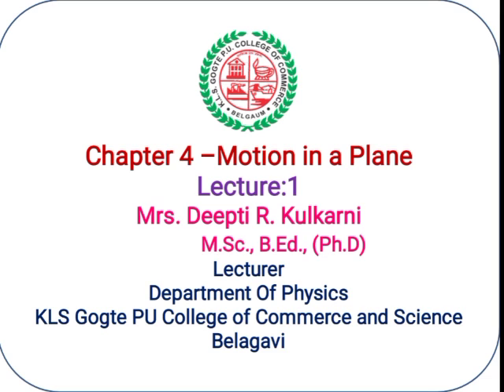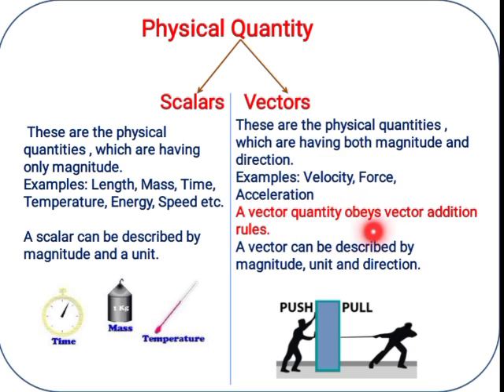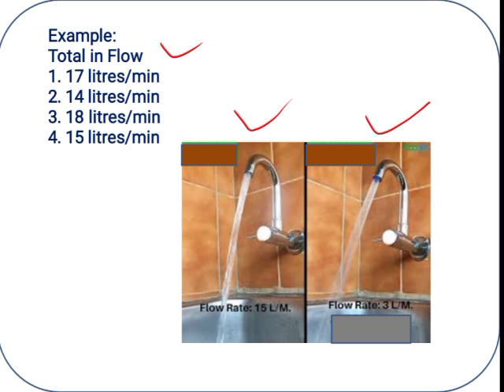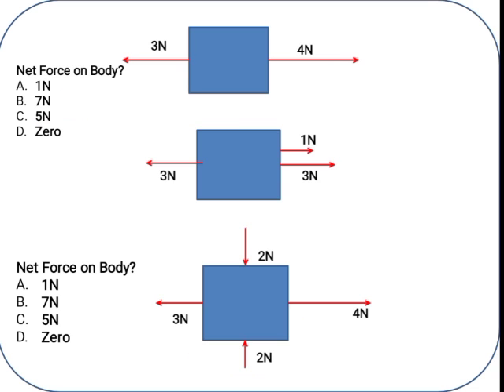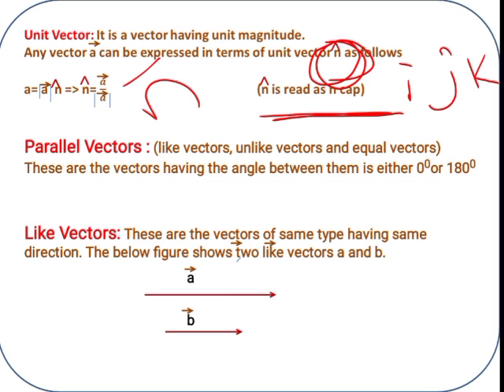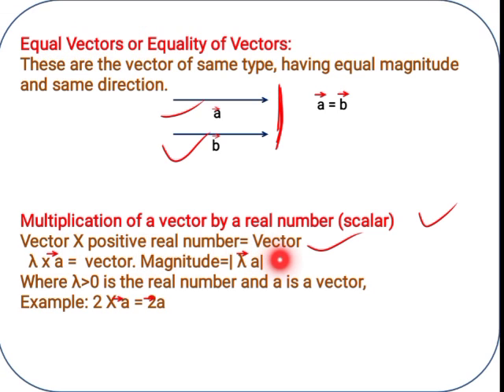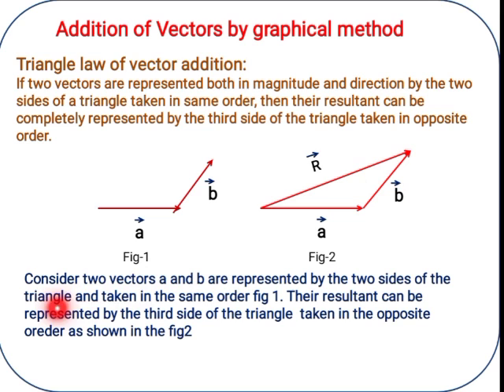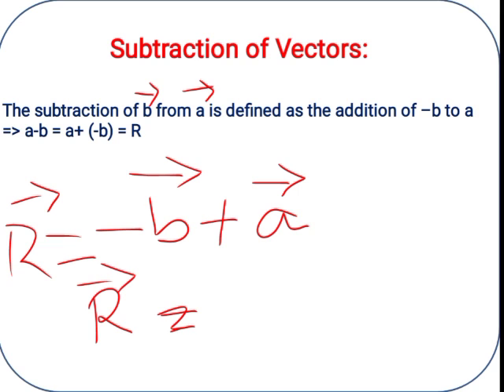By Prof D. R Kulkarni PU-I Class